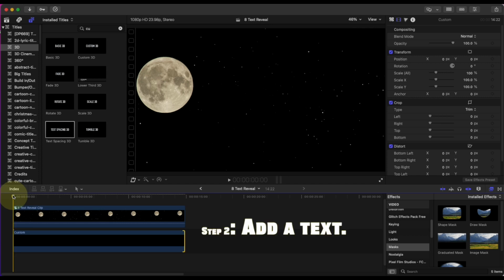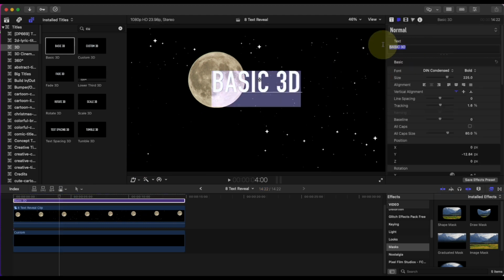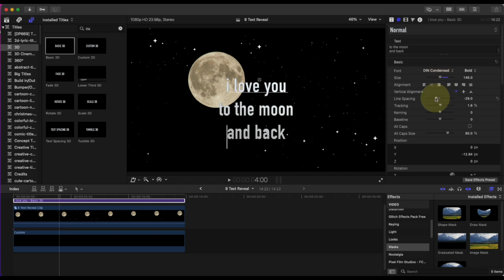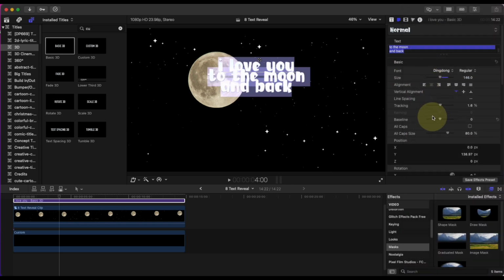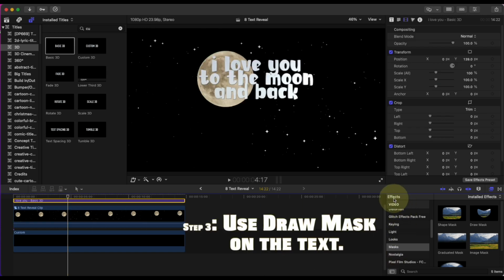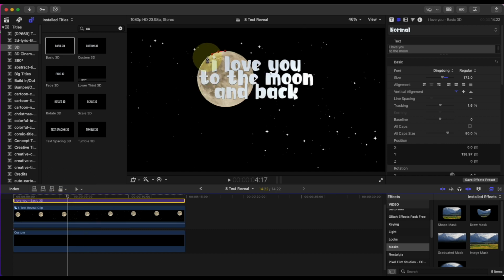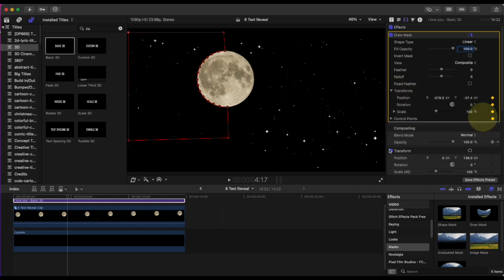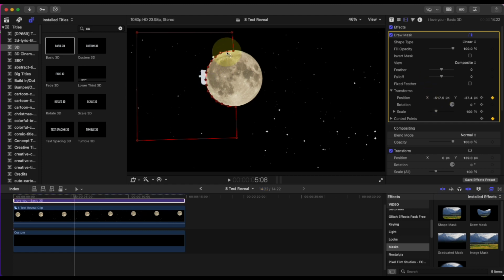FCP for Beginners: Text Reveal Effect (Step-by-Step Guide)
If you're new to Final Cut Pro or video editing in general, this guide is for you! We'll walk you through the process step-by-step, showing you how to create a text reveal effect in Final Cut Pro without any advanced skills. By the end of this guide, you'll be able to do this trick in no time!

Text reveal effects help to capture the viewer's attention by introducing text in an intriguing and visually appealing manner. The gradual reveal or animation of the text creates anticipation and engages the audience right from the start.